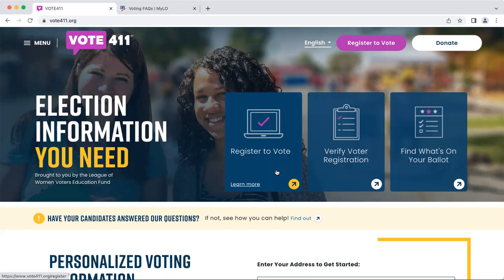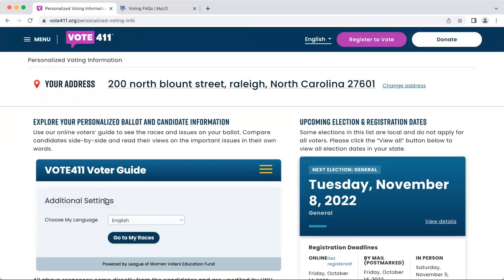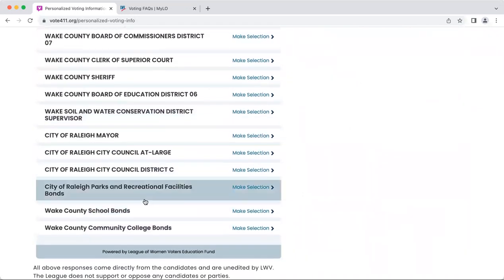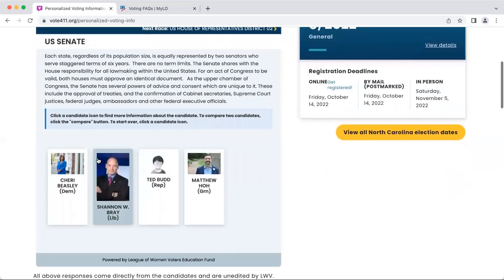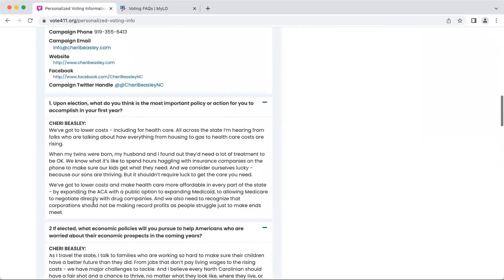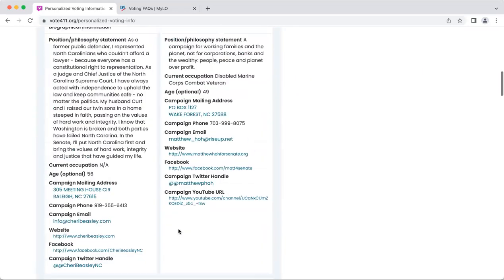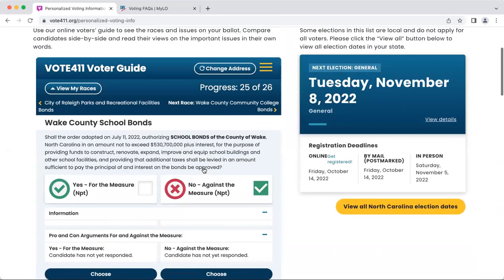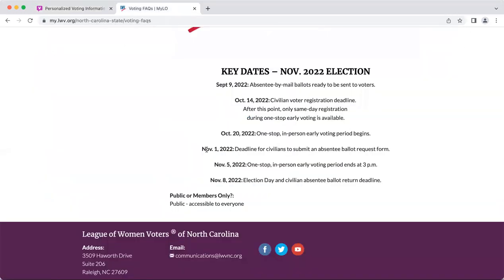VOTE411.org – Hear from North Carolina Candidates in Their Own Words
Many of the millions of people who use VOTE411 are young people and first-time voters. This video shares more about how North Carolina voters can use VOTE411 to see exactly what is on your ballot and read candidates’ positions in their own words. VOTE411 is available in English and Spanish. For the Nov. 8, 2022 election in North Carolina, VOTE411 provides information on 1,251 candidates in 654 races. Plus, 30 referenda.

A previous video went over how to use VOTE411 to request an absentee ballot, find your polling place, and more.

Learn more on the League of Women Voters of NC homepage